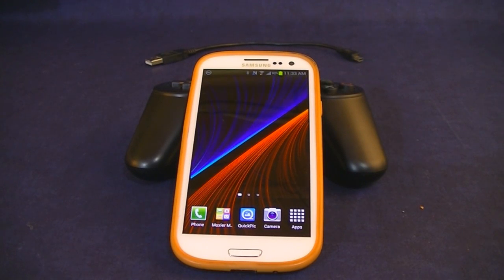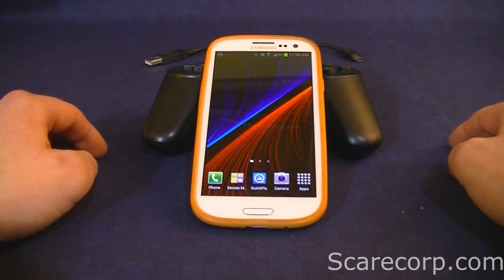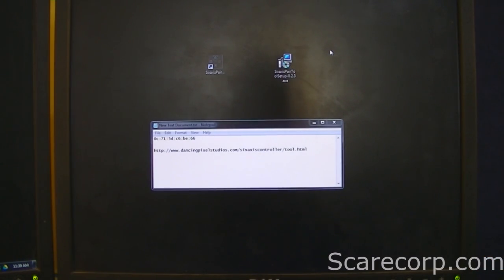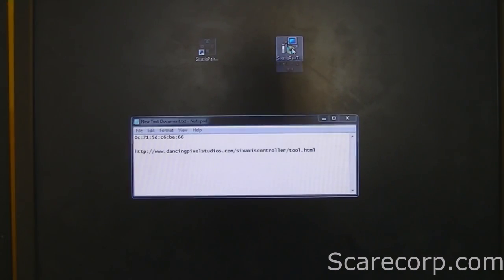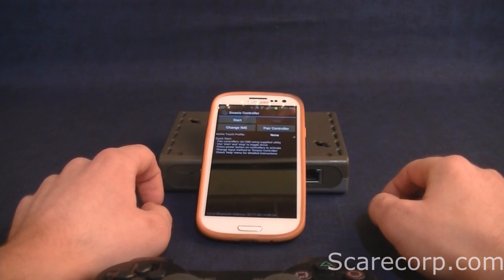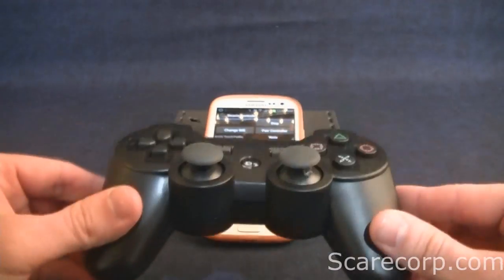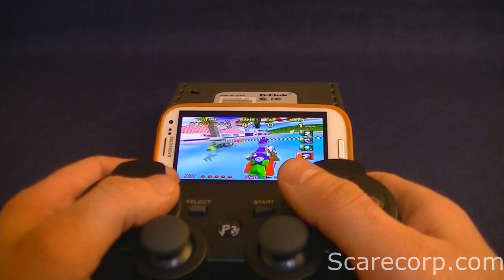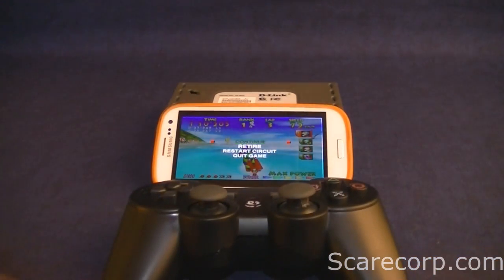How to Connect a PS3 Controller to your Android Phone EASY!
Take a look on how to connect your Android Cell phone to a PS3 controller!
and Play Games

- PLEASE HIT LIKE/SHARE --